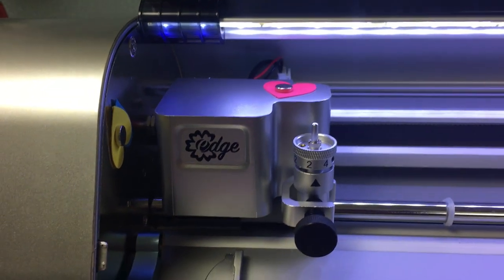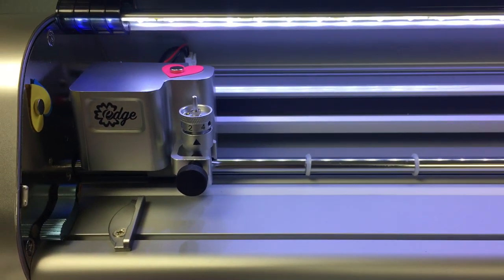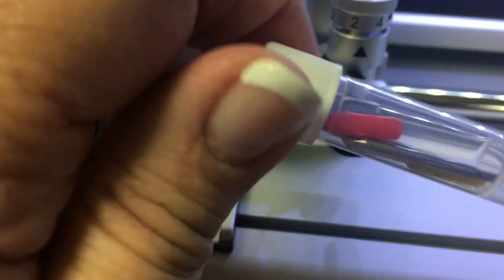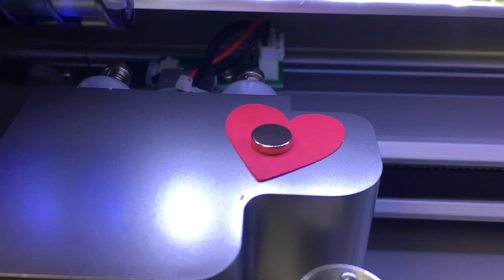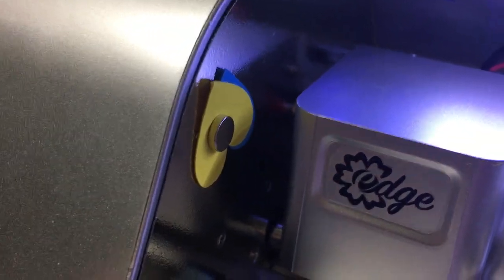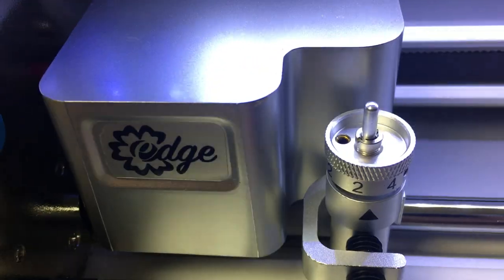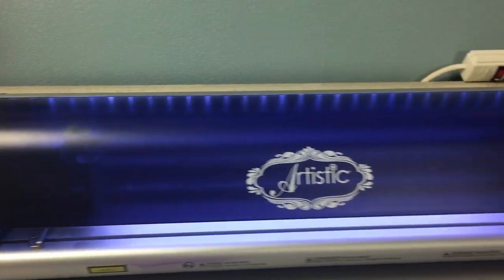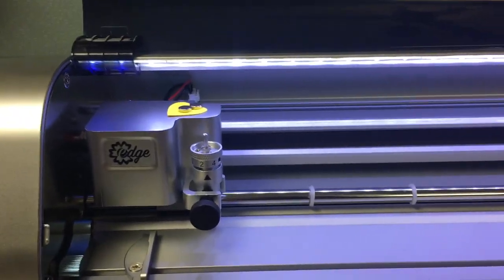Artistic Edge Cutter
Janome Artistic Edge Cutter,  How to tell what color blade you have in the holder.